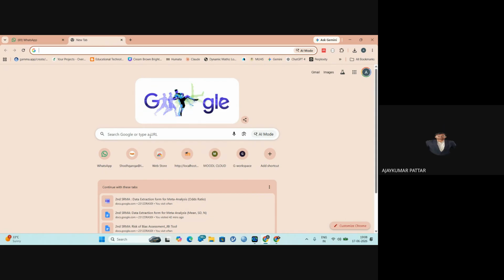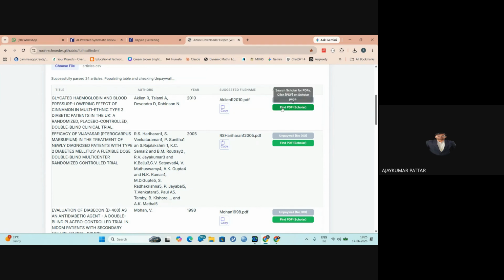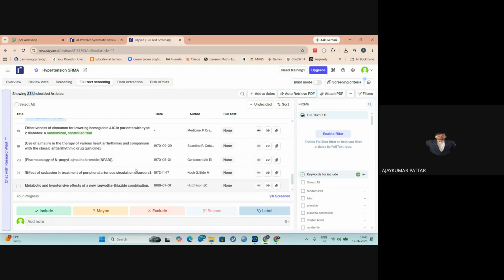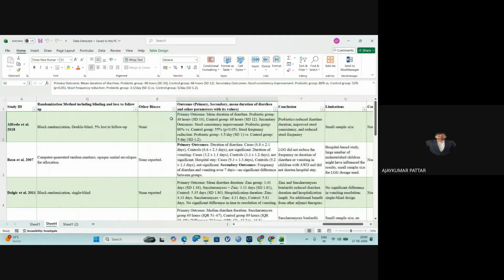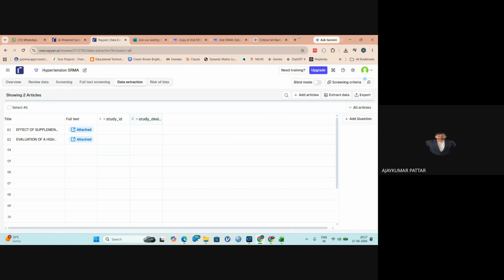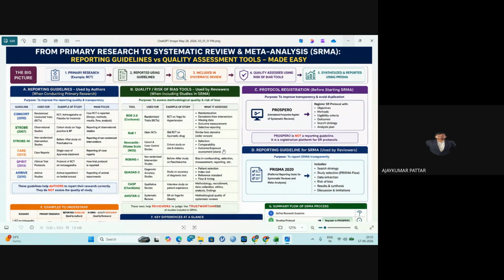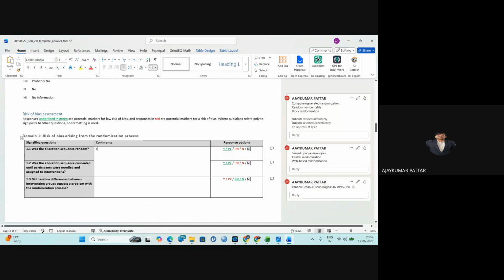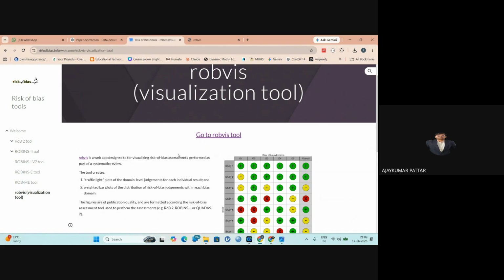SRMA Day 7